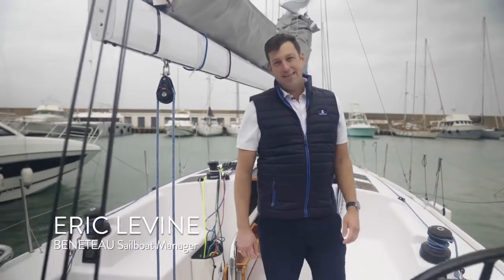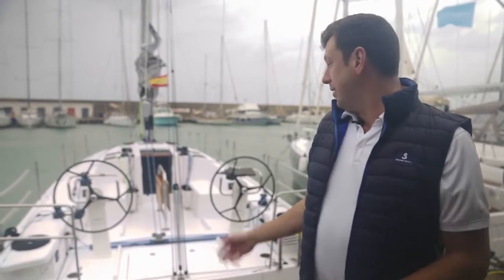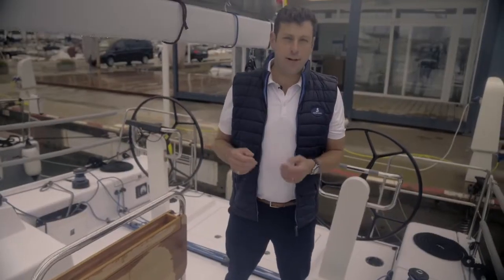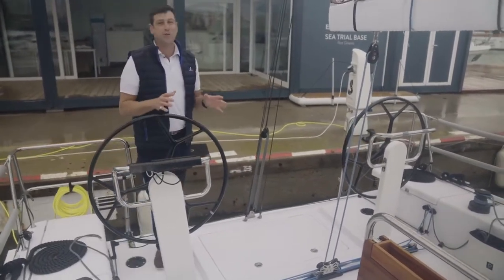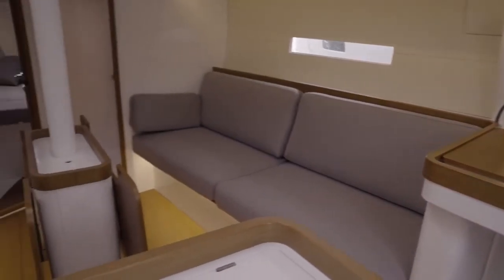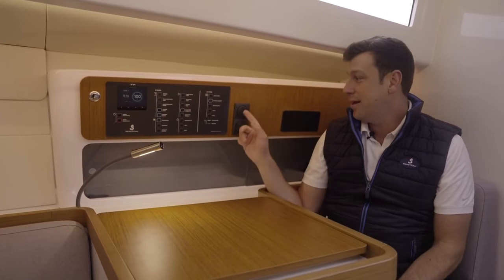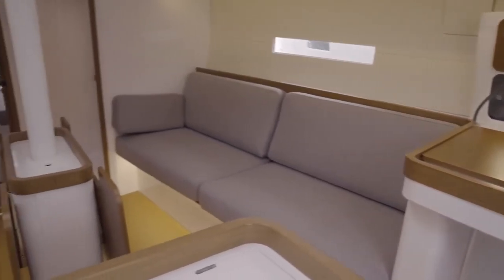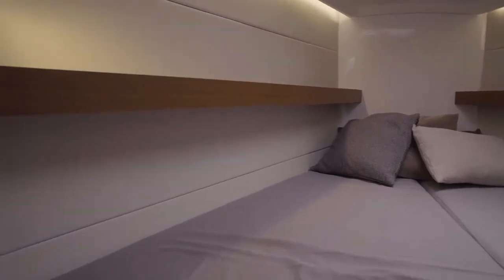BENETEAU FIRST 36 Get Aboard and Discover Her Remarkable Features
FIRST was born forty-five years ago with a vision that remains unchanged today: bringing the thrill of performance sailing to all sailors on all oceans, with a design that is suitable for cruising and an execution that reflects the very latest techniques and technologies of the boatbuilding industry.

We are delighted to finally present the remarkable result of these decades of experience - the new FIRST 36.

-- About BENETEAU --

-- Philosophy --

When you purchase a BENETEAU, you become a valued member of our BENETEAU family. For this reason, our after-sale service is second to none as evidenced by the multitude of National Marine Manufacturers CSI Awards for Excellence in Customer Service. At the core of this outstanding service is our exceptional dealer network. Every one of our authorized BENETEAU dealers will be there for you – from choosing the right yacht to the handover and beyond. Your dealer will be your able guide when it comes to maintaining your boat properly and will help you maximize the return on your investment when it comes time to step up to another BENETEAU – and it usually does! We wouldn’t have it any other way.